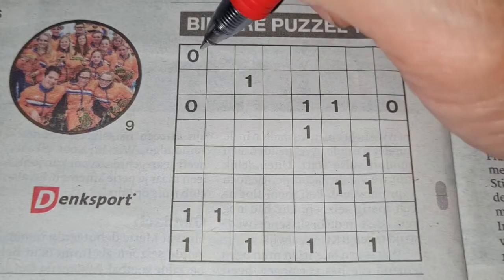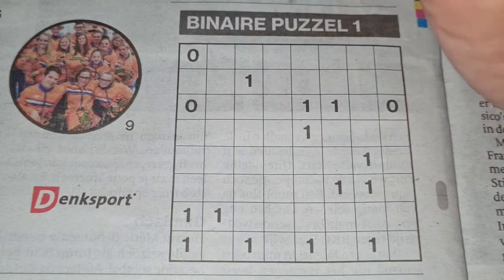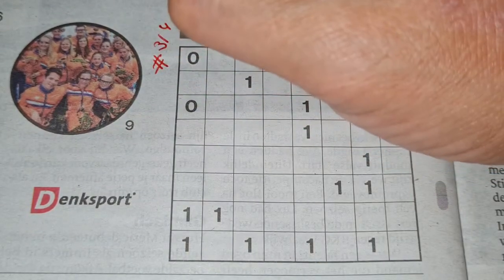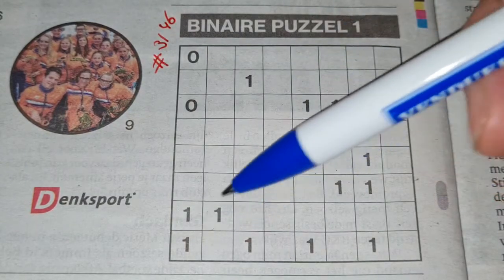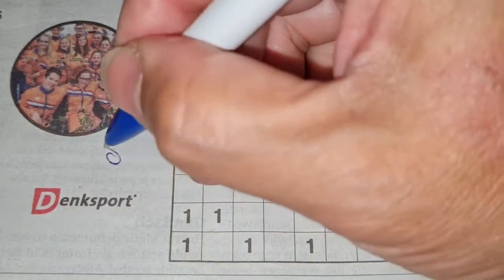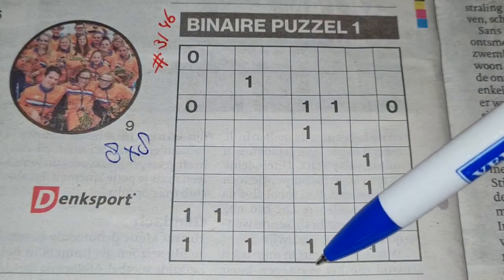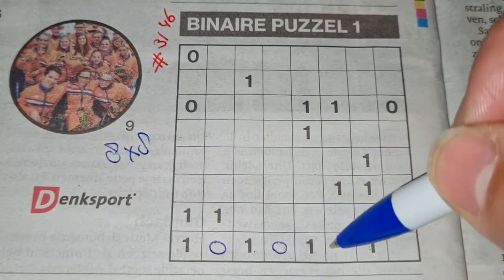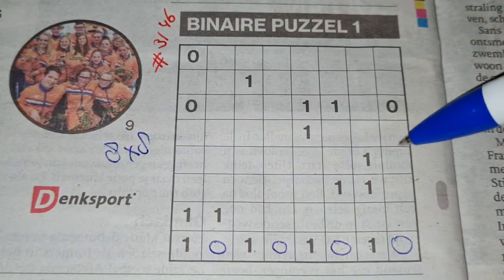(#3146) Sat=Friday. 🌻 Binary01 Sudoku puzzle. Bonus Extra edition. 07-23-2021 Extra part 3 of 4